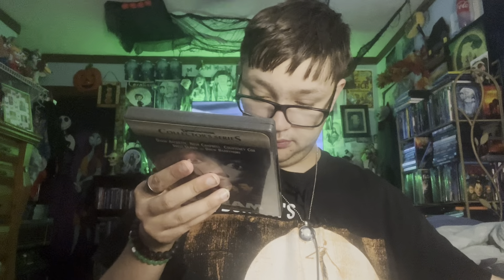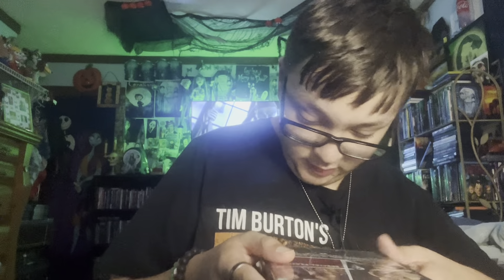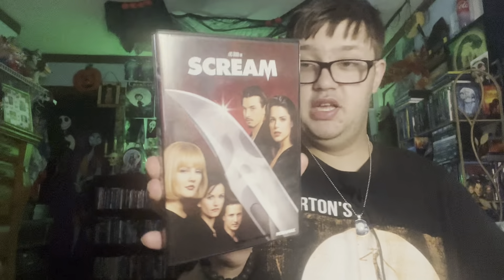31 nights of Halloween movies 🎃12💀Scream (1996)